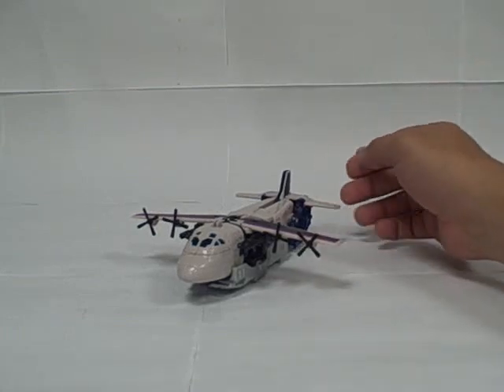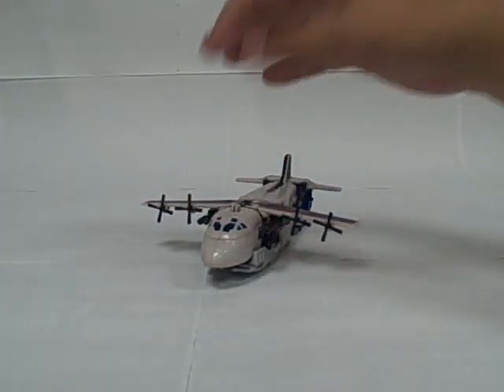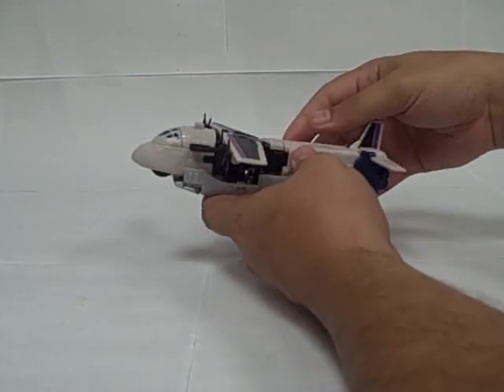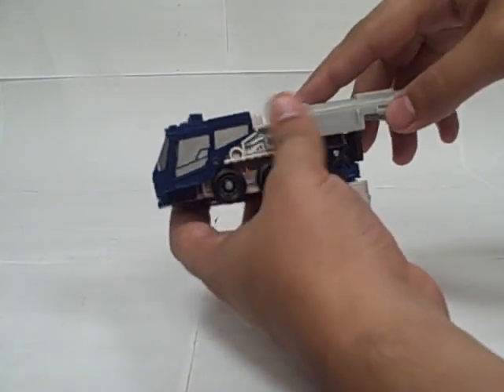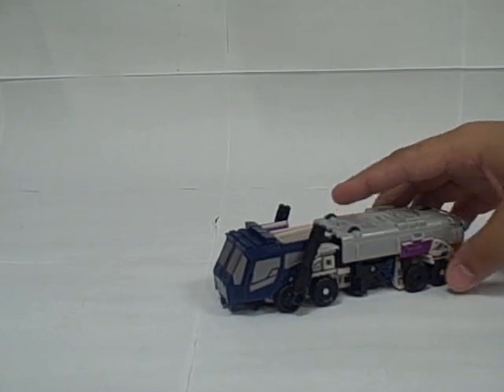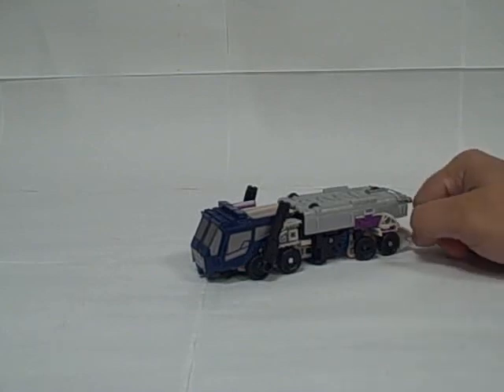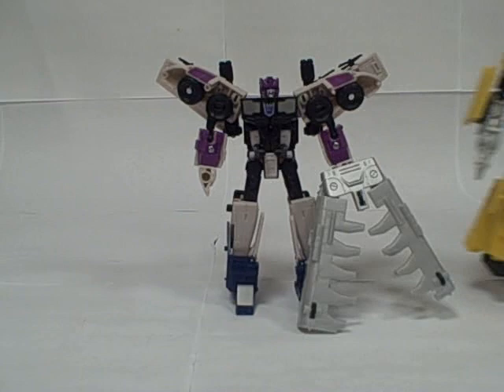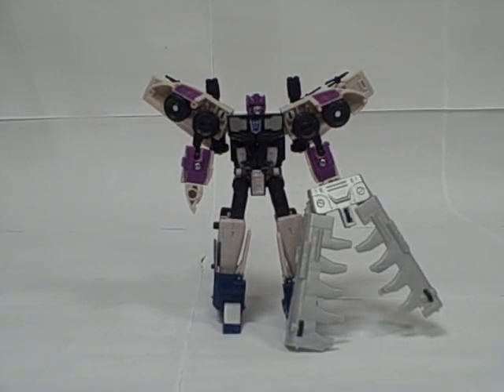Transformers Universe/Classics 2.0 Tankor (Octane)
Which figure is the only one I have done an update for to show off a modification?